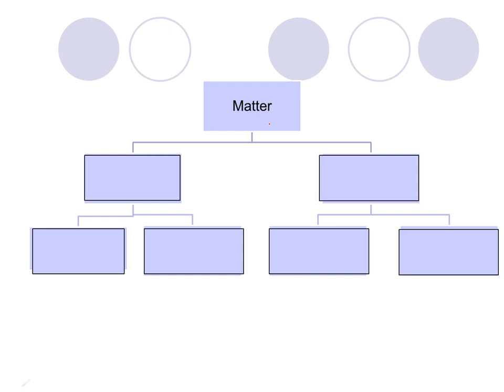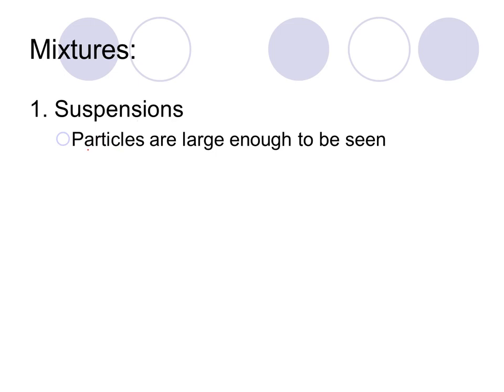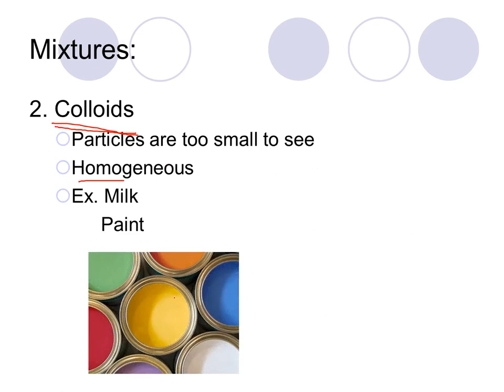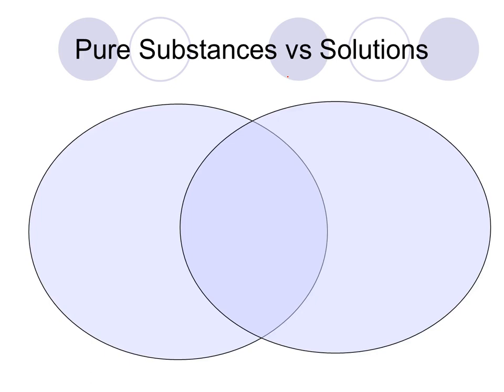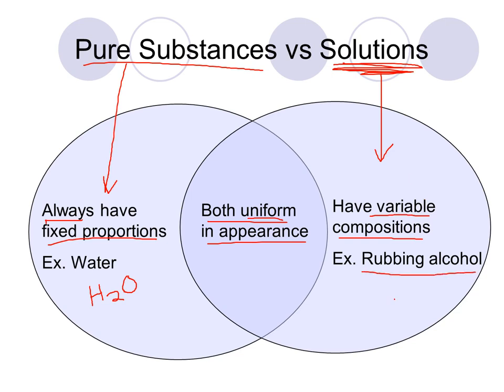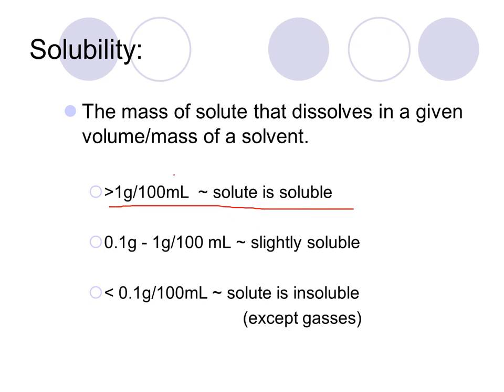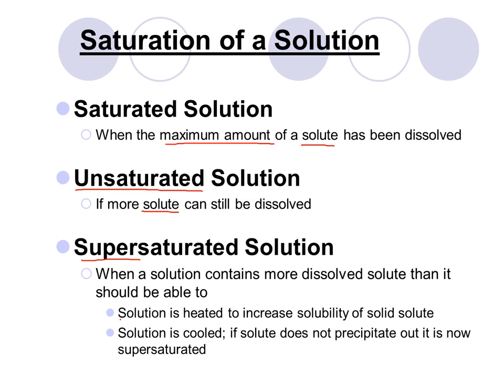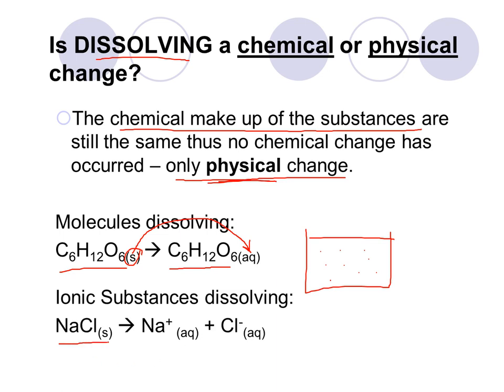Introduction to Solutions